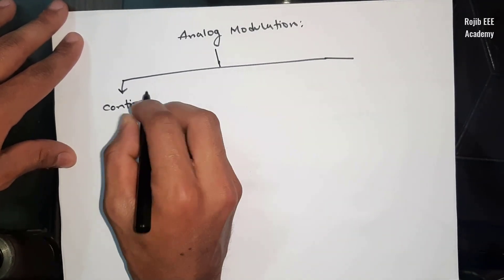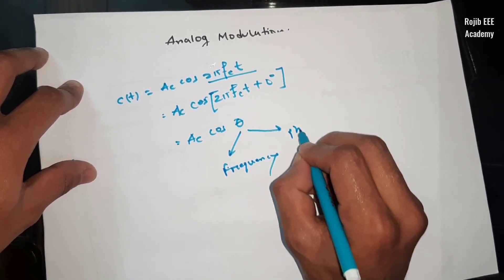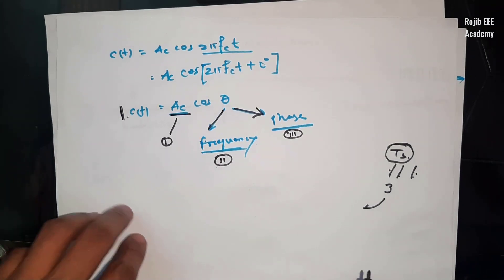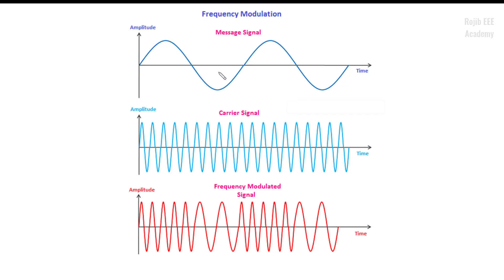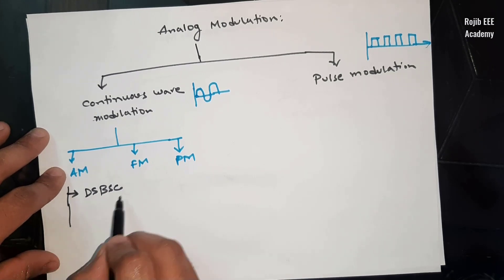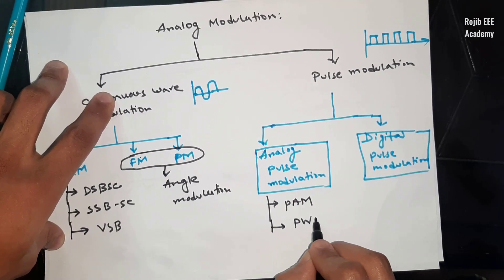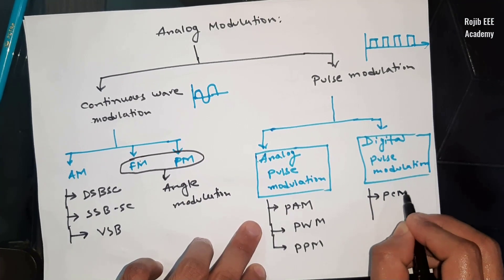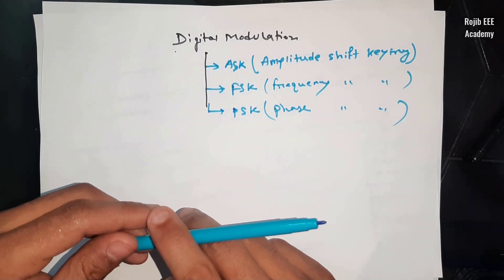Communication System Types || Types of Modulation || AM, FM, PM, PAM, PWM, PPM, PCM, ASK, FSK ,PSK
Hi this is Shah Nurun Nabi (Rojib). This is Electrical & Electronic Engineering Education channel..